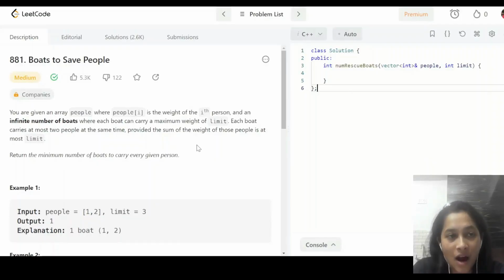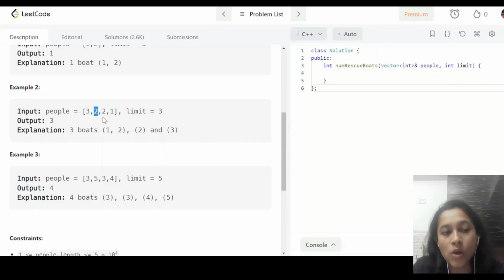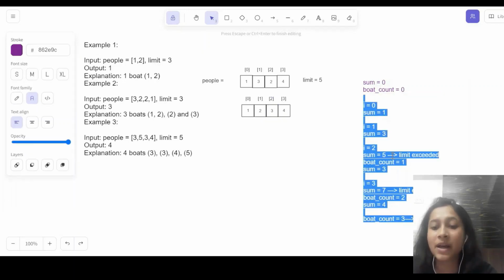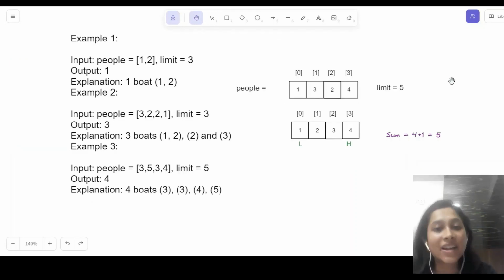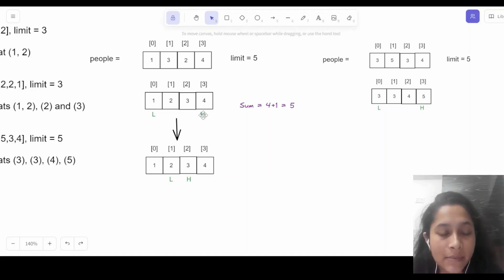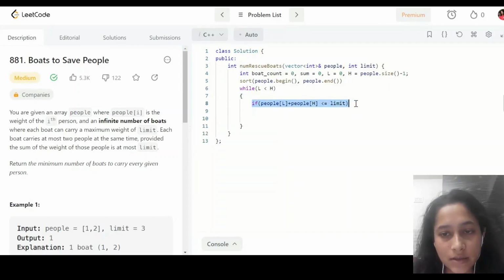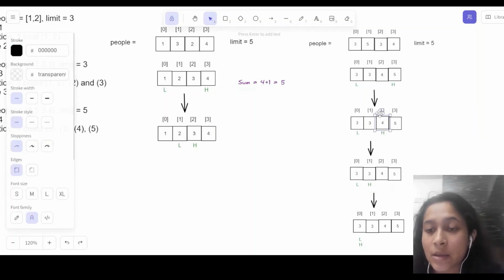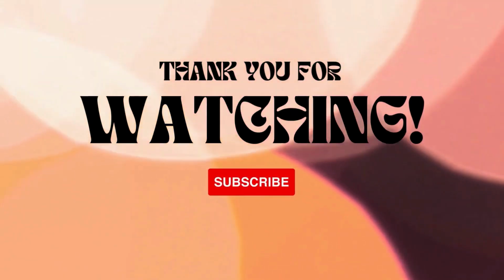881. Boats To Save People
881. Boats To Save People